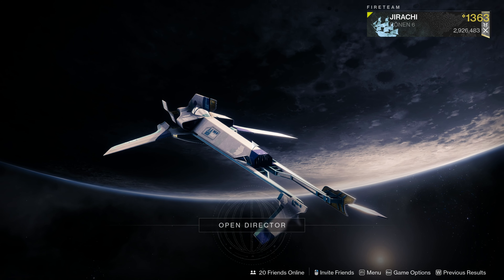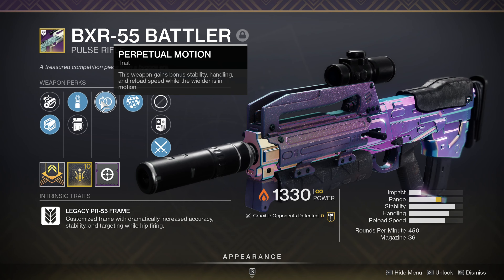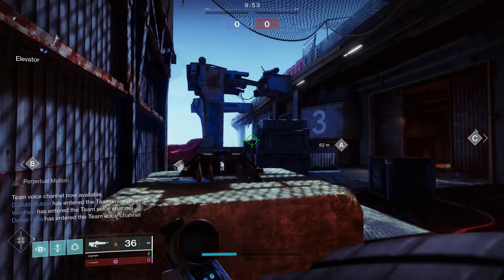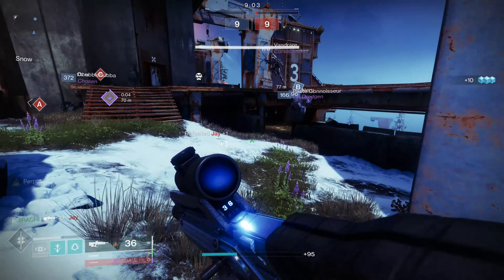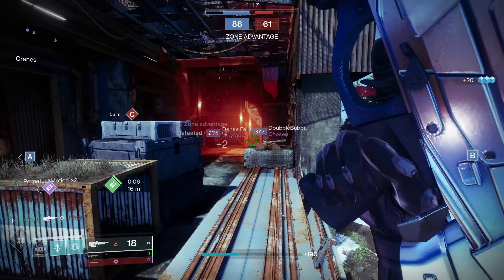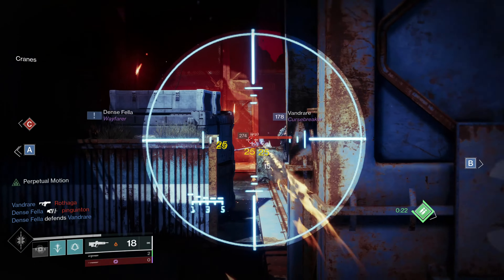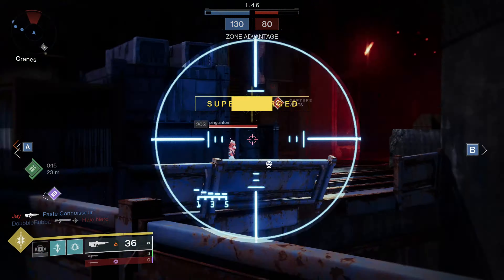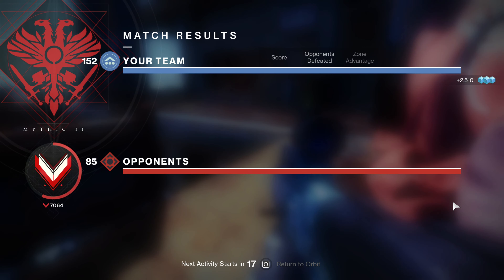BEST pulse in the GAME CURRENTLY destiny2beyondlight bungie #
Turn on that notification on to get notified when I make another video!!

I also go live on "TWITCH" the link to that will be down below!!!

Socials